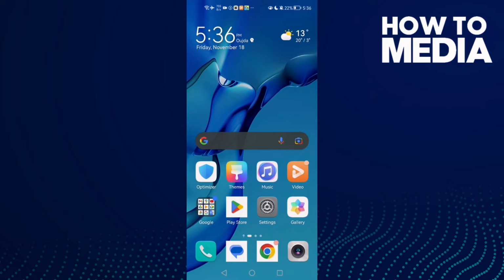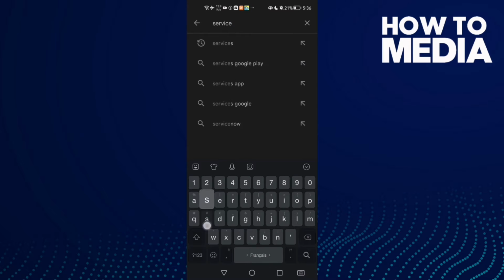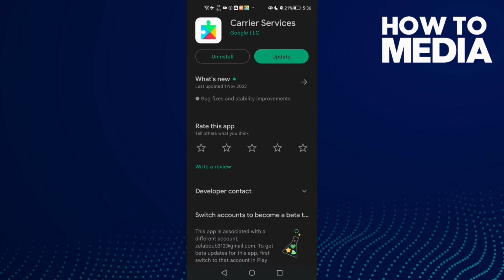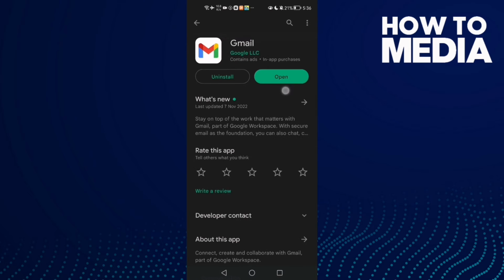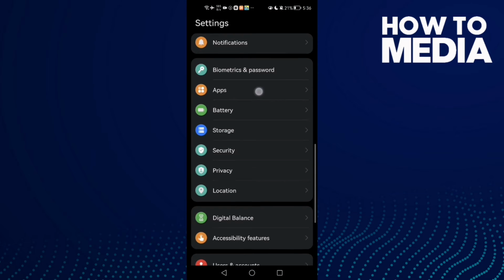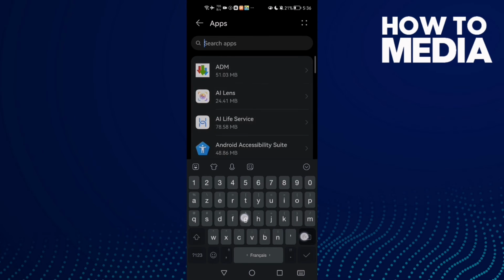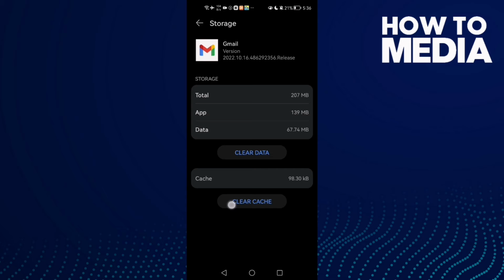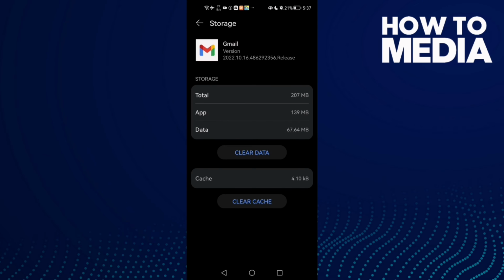How to Fix and Solve Gmail Has Stopped on Android Phone - Mobile App Problem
in this video we discuss :